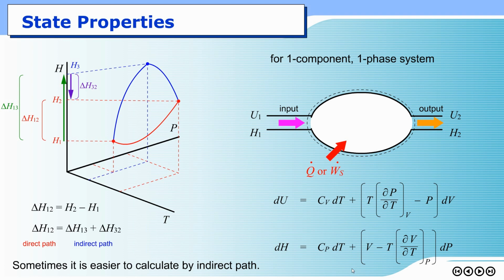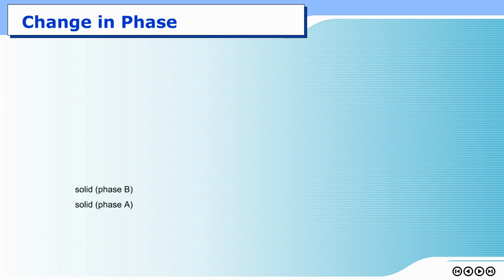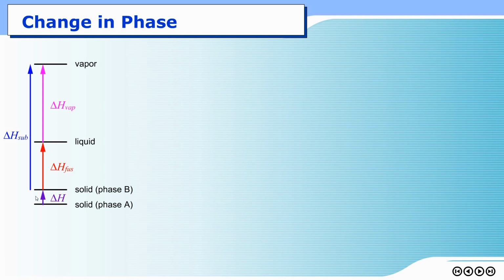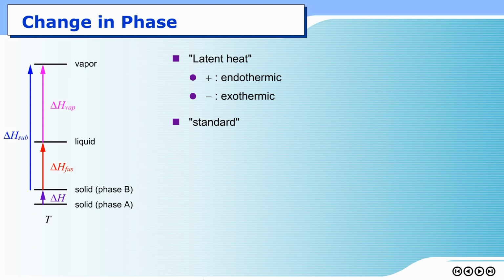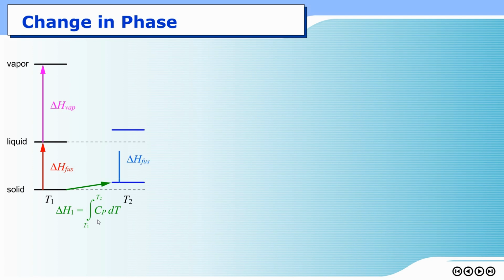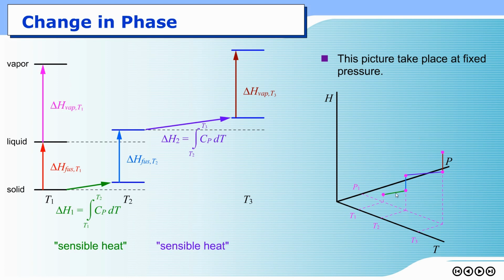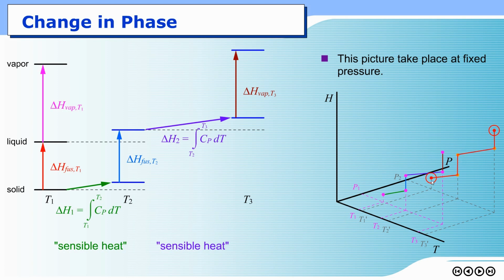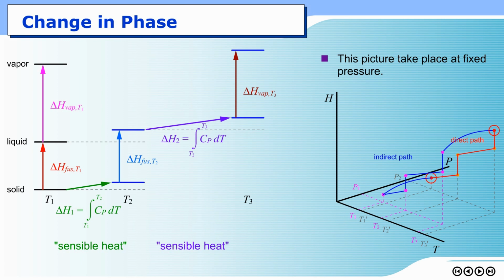Chemical Engineering Thermodynamics I (2023) Lecture 2b in English (part 2 of 3)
Lecture for 2185223 Chemical Engineering Thermodynamics I, Dept of Chemical Engineering, Chulalongkorn University, THAILAND. Calculation of state properties, Direct/indirect paths, Latent heat & Sensible heat. The content corresponds to part of Chapter 2 and 4 in Introduction to Chemical Engineering Thermodynamics, 8th edition, by Smith, Van Ness, Abbott, Swihart. (lectured by Dr. Varong Pavarajarn, Department of Chemical Engineering, Chulalongkorn University, THAILAND)